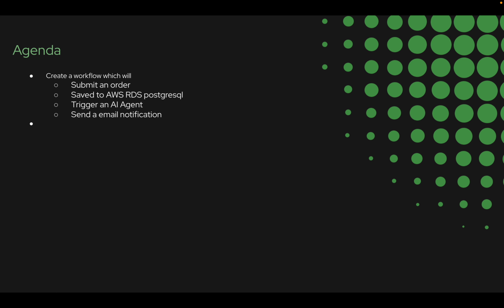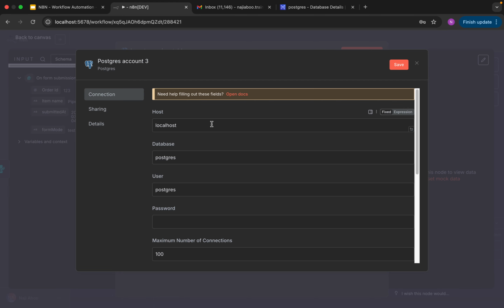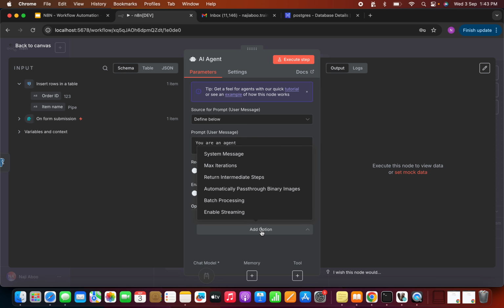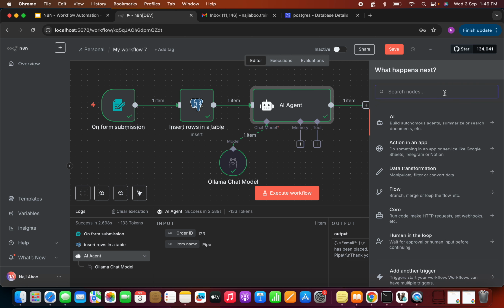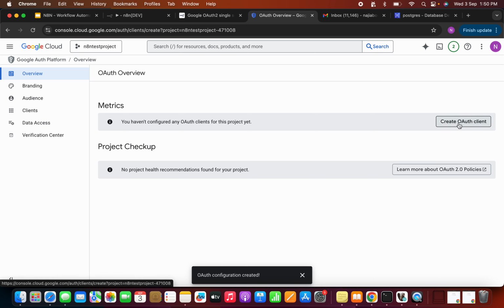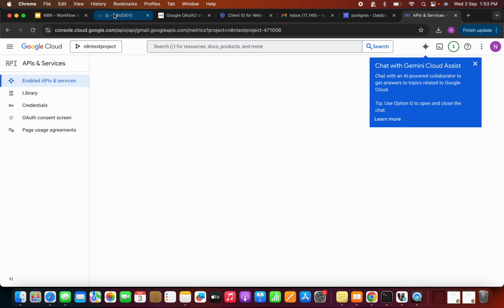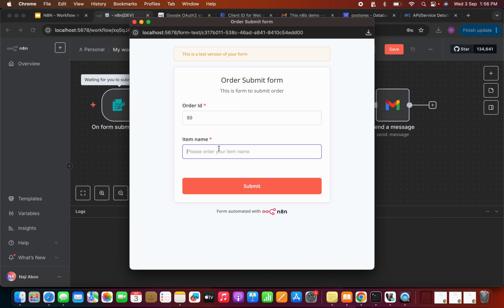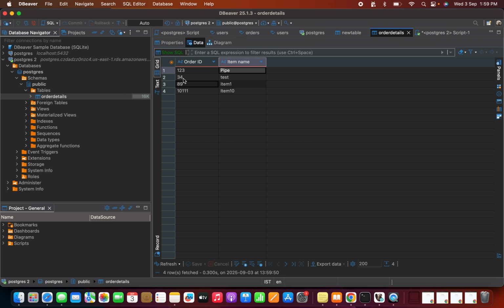Build Smart Order Management- n8n:Auto-Generate & Send Emails | AI | Ollama | Output parser| Gmail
Learn to build a complete automated order management system using n8n!
In this comprehensive tutorial, I'll walk you through creating a powerful n8n workflow that:
✅ Captures form submissions (orders)
✅ Saves data to AWS RDS PostgreSQL database
✅ Triggers AI agent to generate personalized emails
✅ Structures email content using output parsers
✅ Sends emails automatically via Gmail API
What You'll Learn:

Setting up form submission triggers in n8n
Connecting and storing data in PostgreSQL on AWS RDS
Integrating AI agents for dynamic email generation
Using output parsers for proper JSON formatting
Step-by-step Gmail API setup and authentication
Complete workflow configuration and testing

Perfect for:

No-code automation enthusiasts
Business owners wanting to automate order processing
Developers learning workflow automation
Anyone interested in AI-powered email generation

Tools Used:

AI Agent for content generation
Gmail API
Output parsers

Timestamps:
0:00 - Introduction & Overview
2:30 - Setting up the form trigger
5:15 - PostgreSQL connection & data storage
8:45 - AI agent integration for email drafting
12:20 - Output parser configuration
15:10 - Gmail API setup (complete walkthrough)
22:30 - Testing the complete workflow
25:00 - Troubleshooting tips